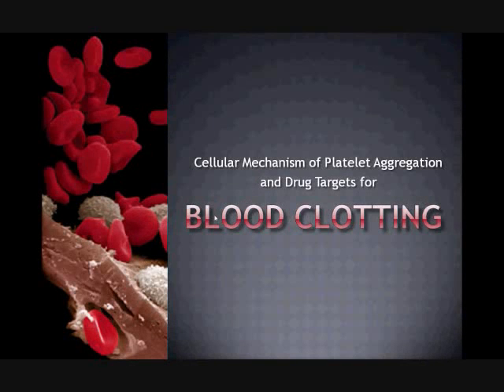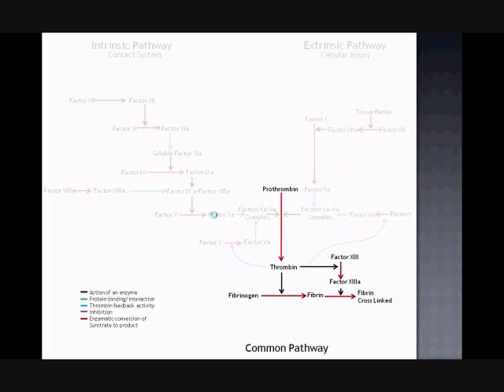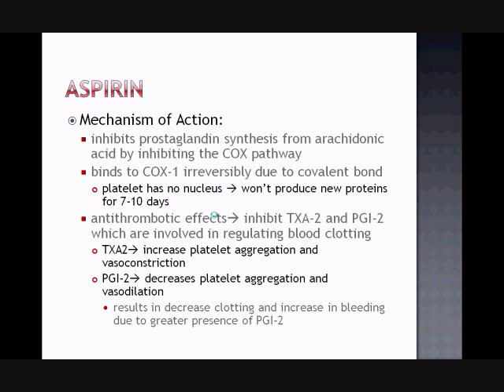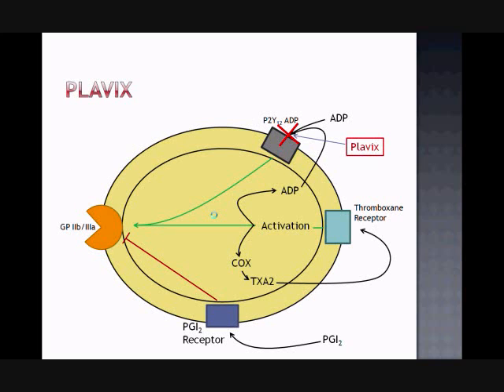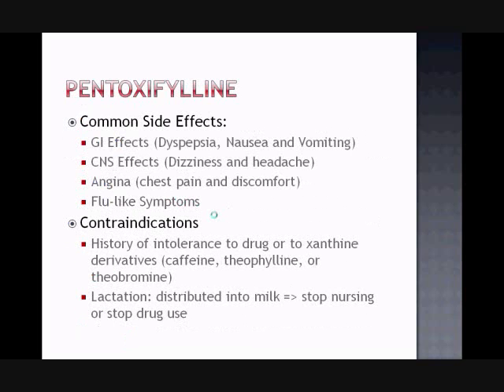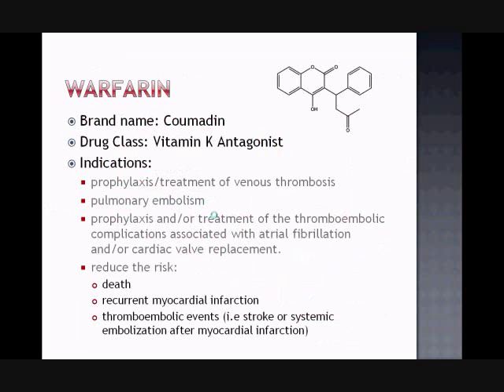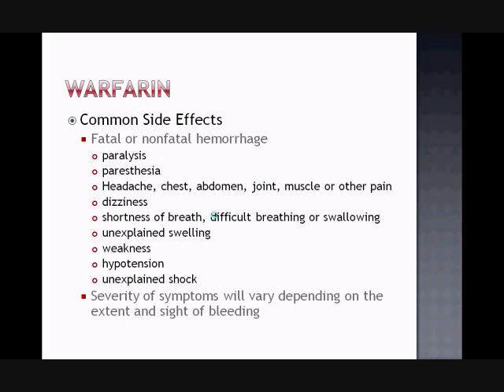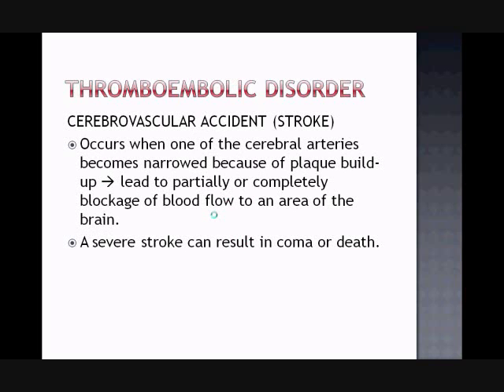Blood Clotting / Platelet Aggregation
A quick overview on how blood clotting works, drugs that reduce the formation of undesired clots, and some common diseases associated with clotting...